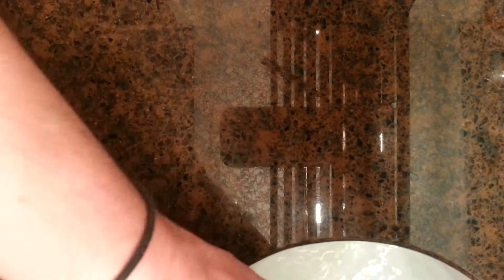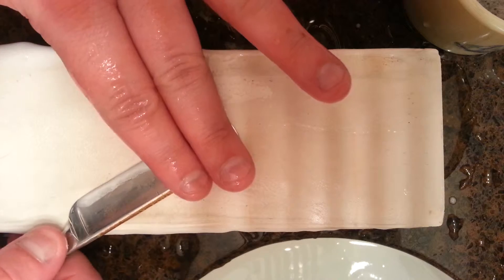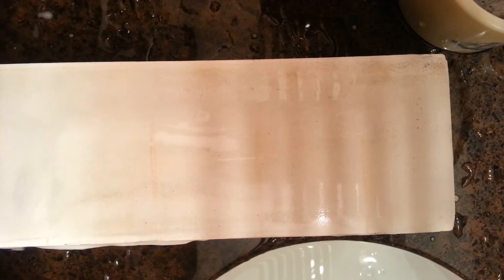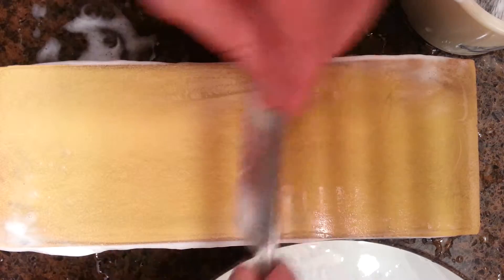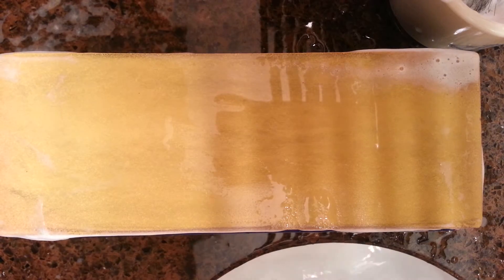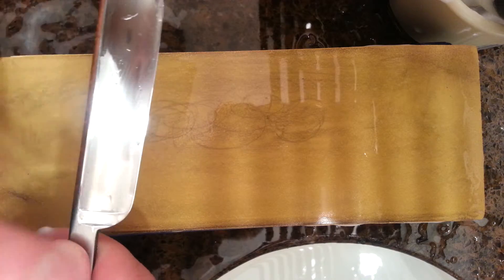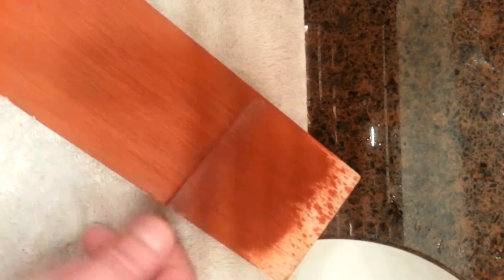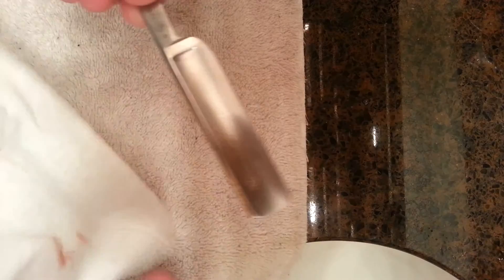Dovo Honing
Another honing video